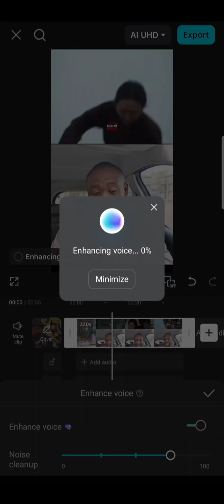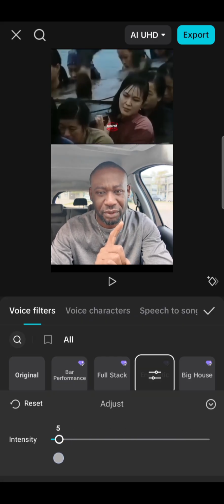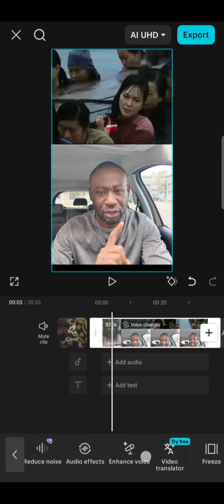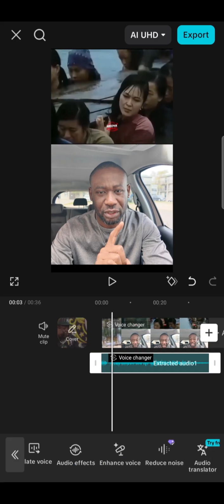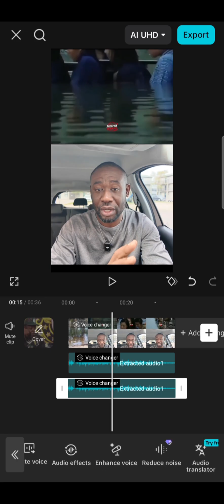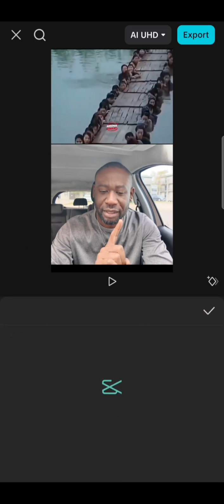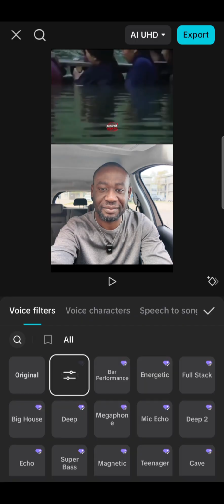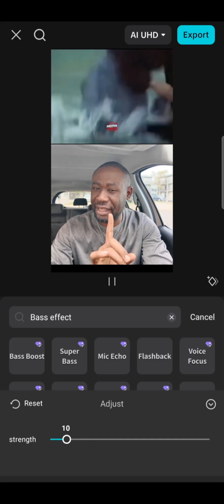CapCut Audio Editing For Beginners 2026 | How To FIX AUDIO | ENHANCE AUDIO on CapCut